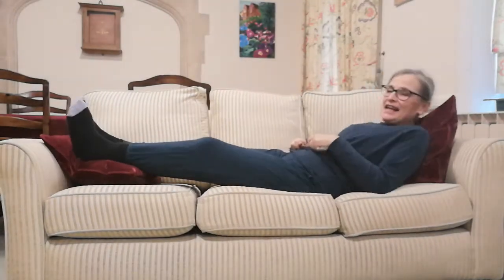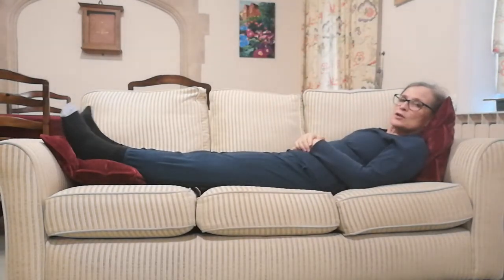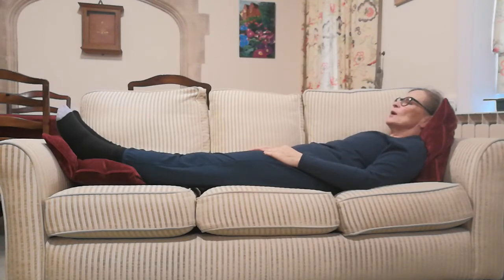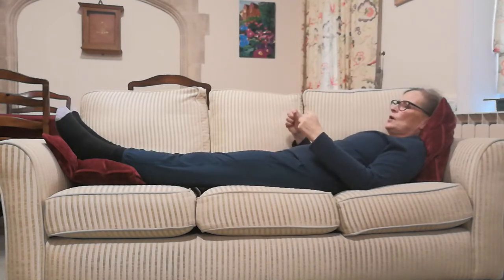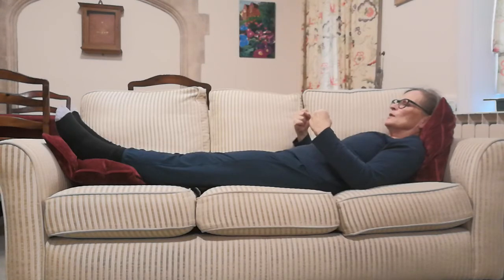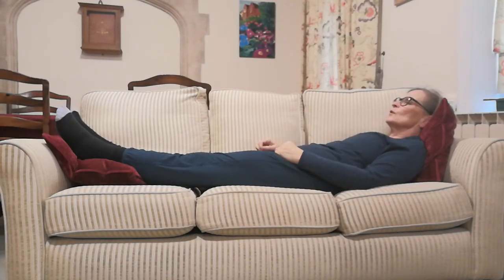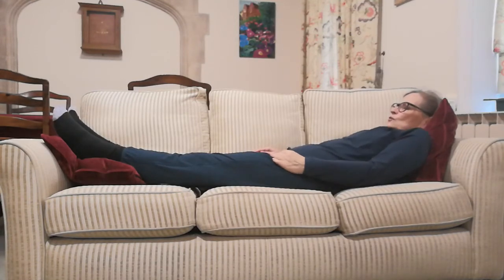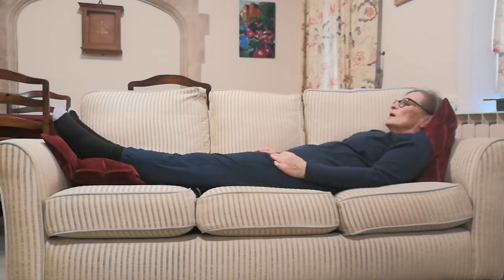Feeling a bit tense and agitated? Have a 5 minute chill and revive your weary soul.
A short and effective way to release tension and feel calm and energised. Or just use it as an excuse to lie down for five minutes!